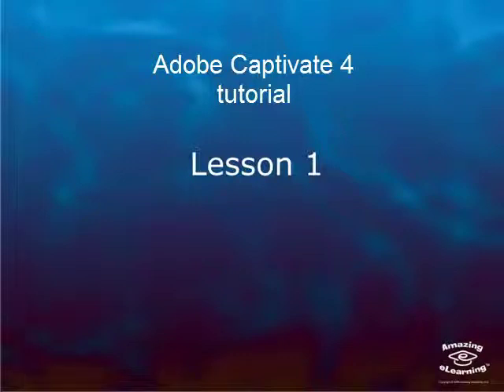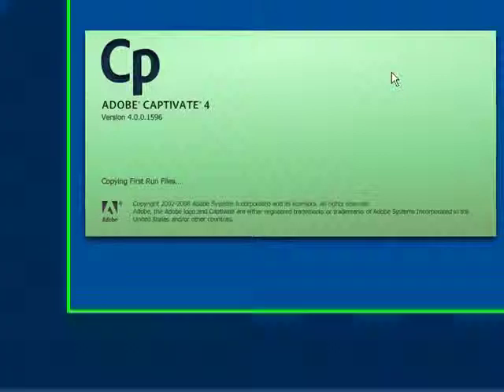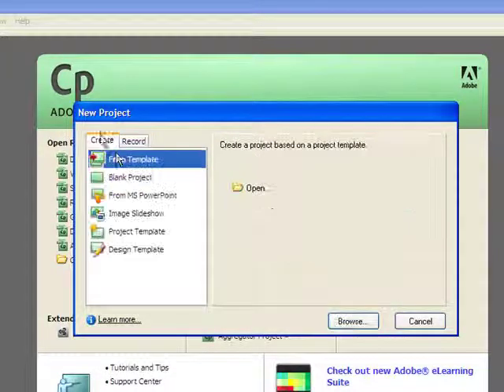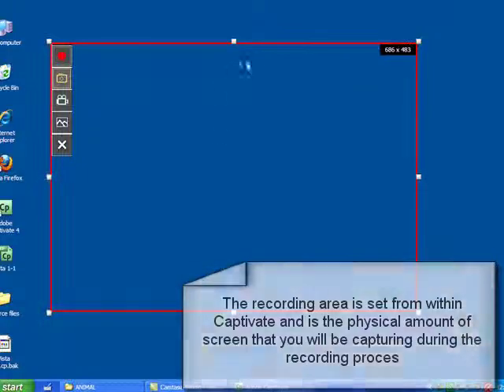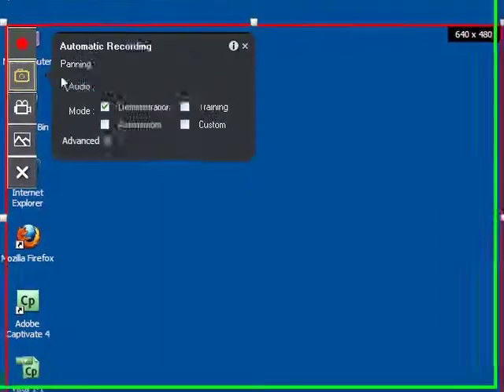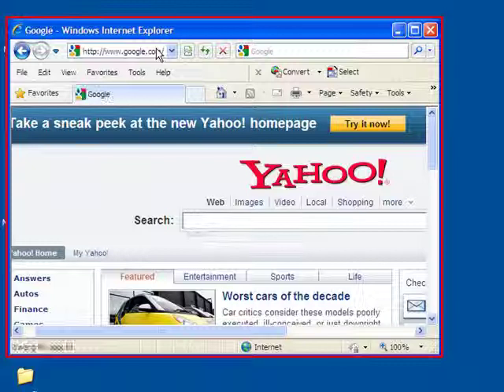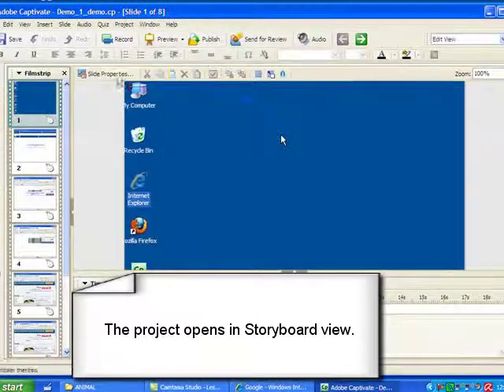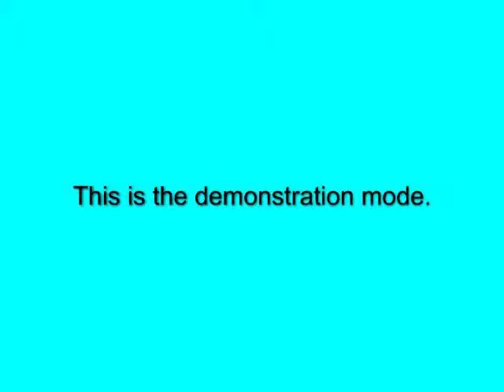Adobe Captivate 4 - What you can do with it?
Adobe Captivate tool is the most powerful elearning tool that allows you to record any actions on the screen and creates learning contents.